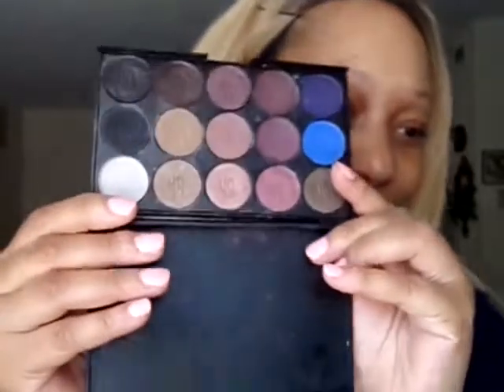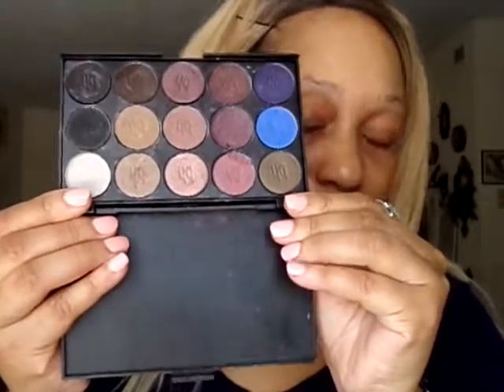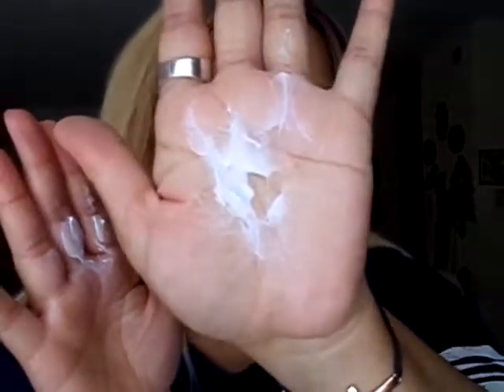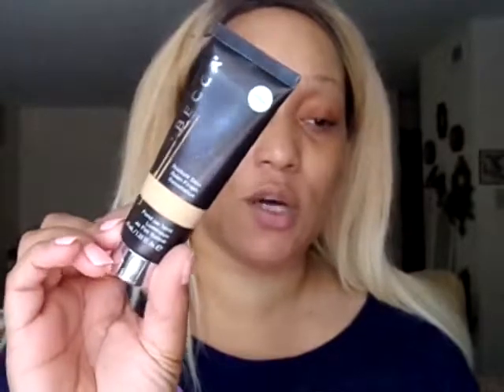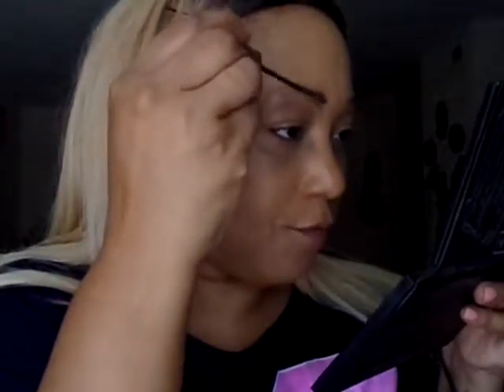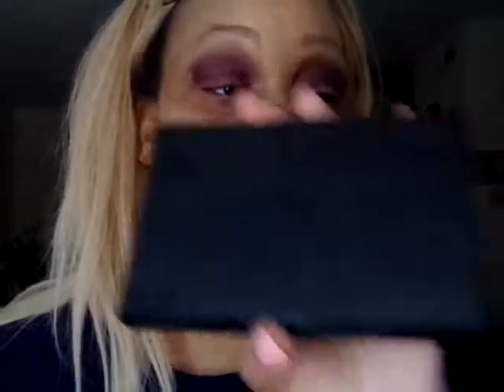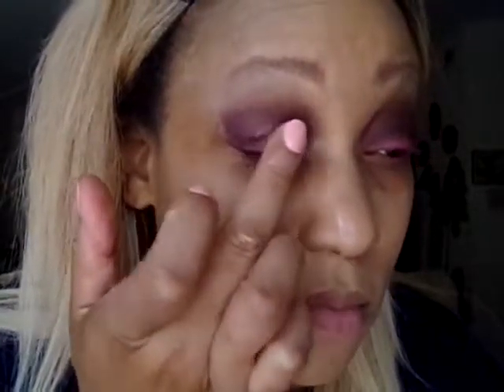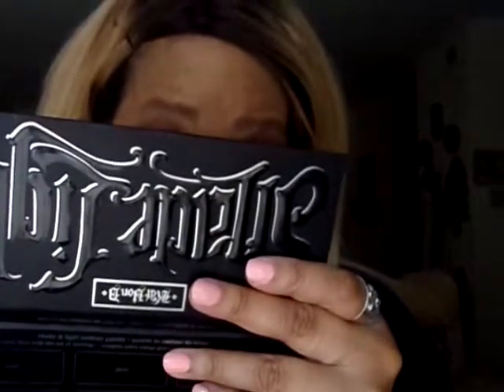PINK SMOKEY EYE/ WET N WILD ANGELS IN AUBERGINE EYE SHADOW PALETTE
Hi Today I like to share this makeup look/tutorial using the Limited Edition Wet n Wild Angels in Aubergine eye shadow palette.